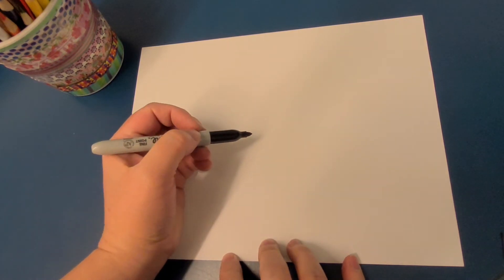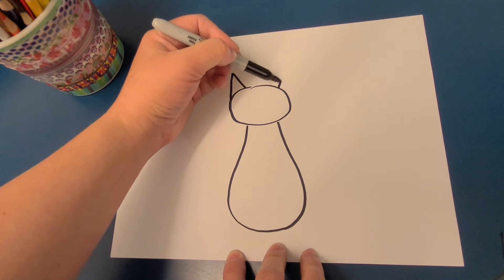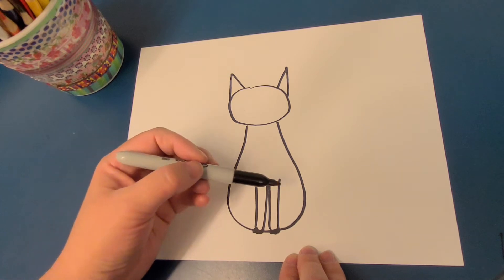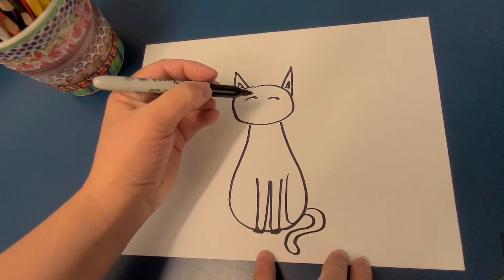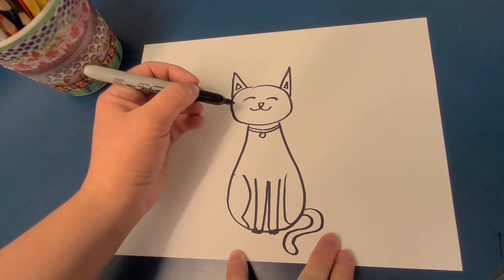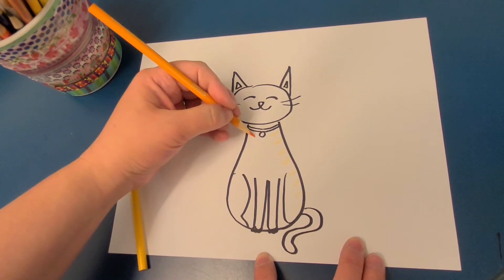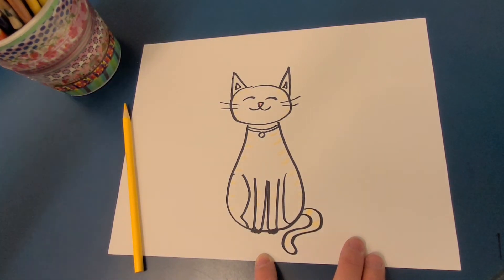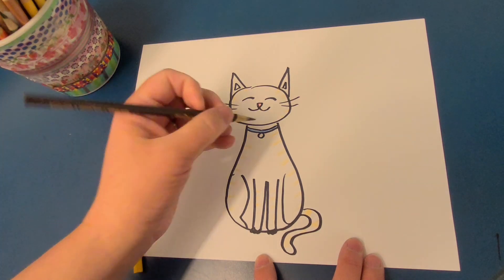Draw a Happy Cat